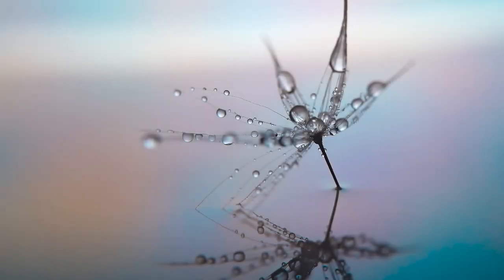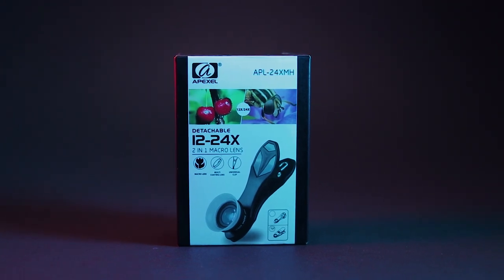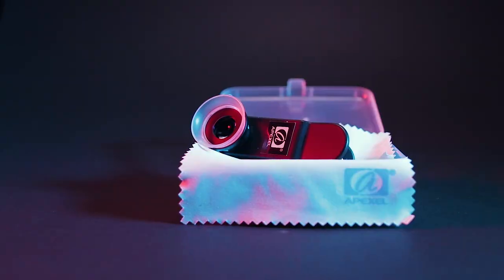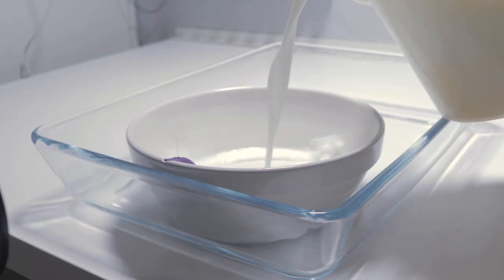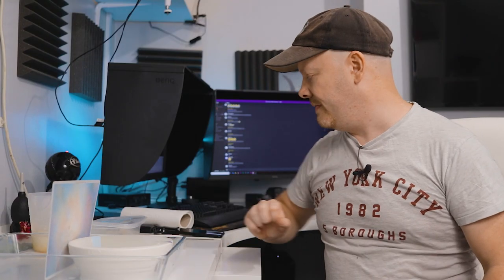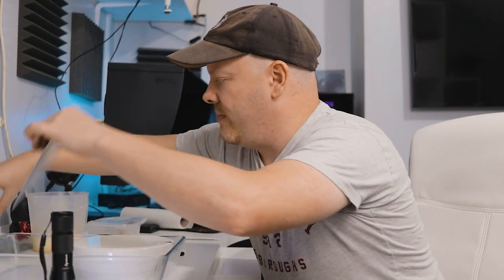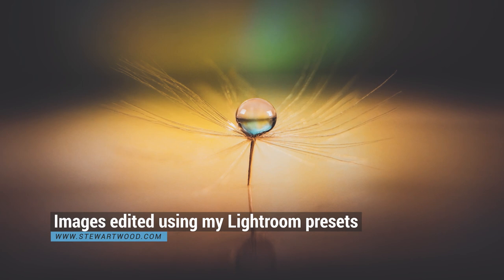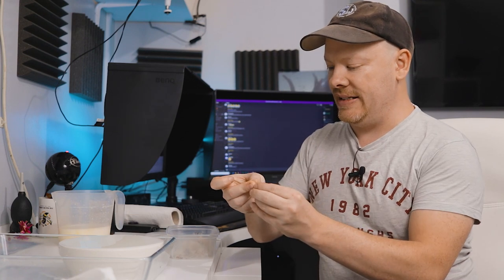Water Droplets | Mobile Phone Macro Photography!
In this video, I'll show you that you don't need expensive gear to do water drop or droplet macro photography. You all have a camera in your back pocket!

Apexel 12X/24X Macro Lens: UK US